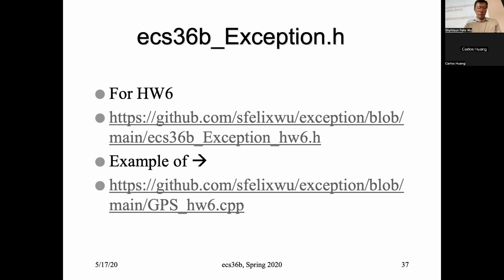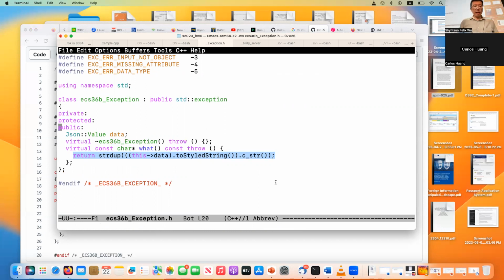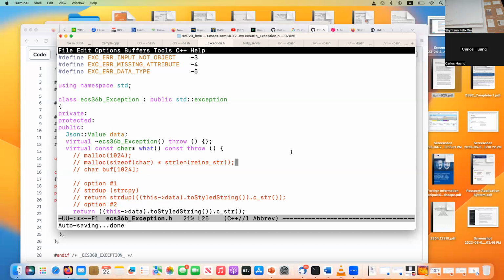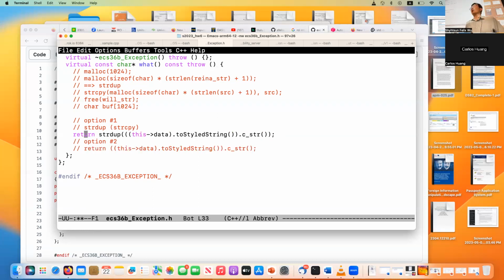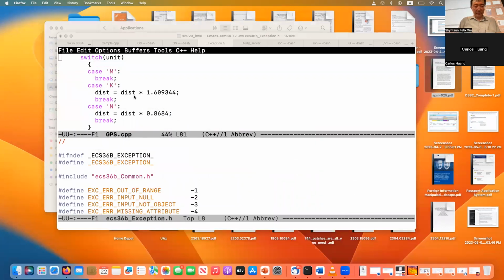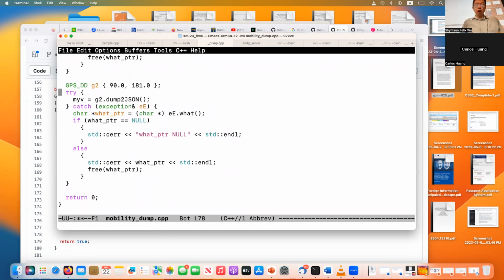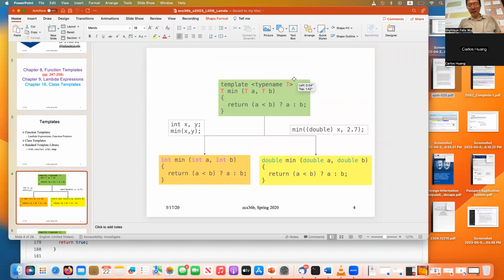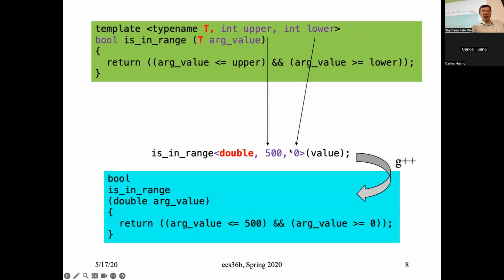ecs36b Spring 2023 Lecture #21 05/22/2023 HW#6 Exception and Template